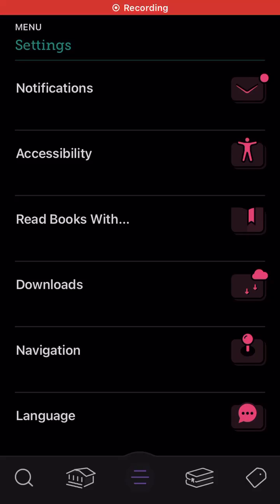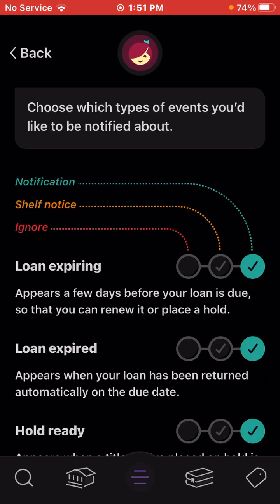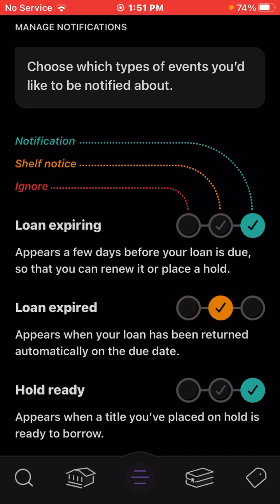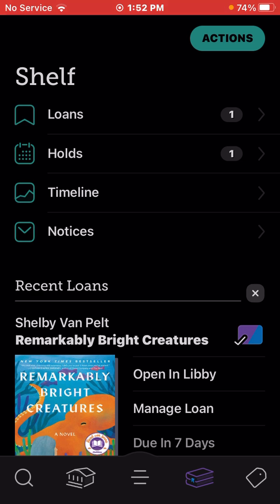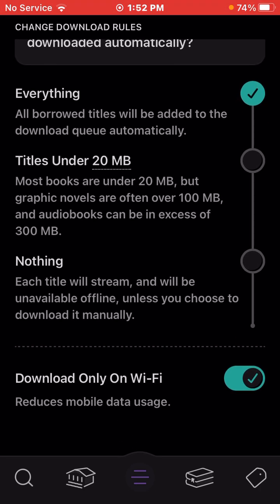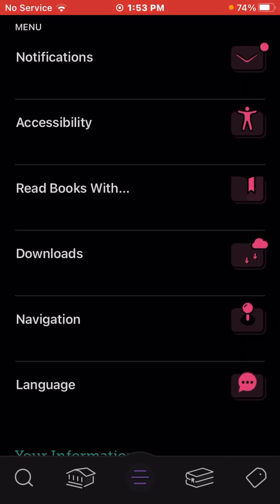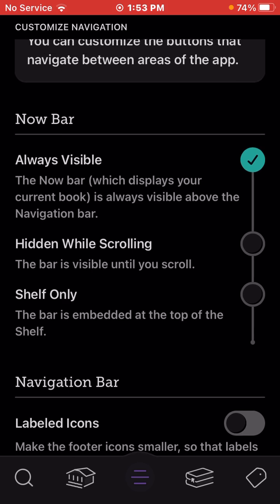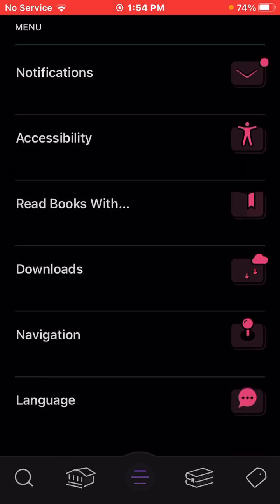Customizing Libby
This video shares how to customize settings and notifications.